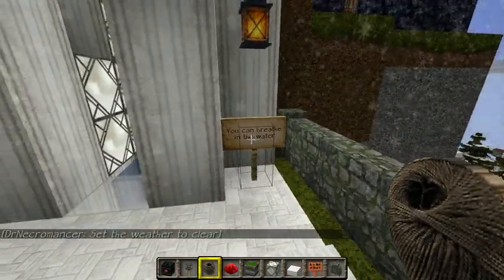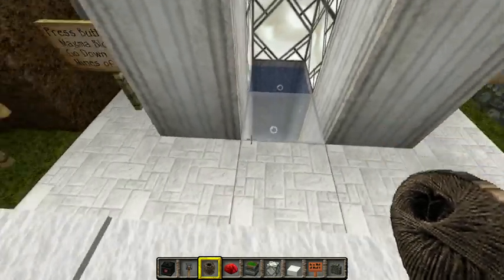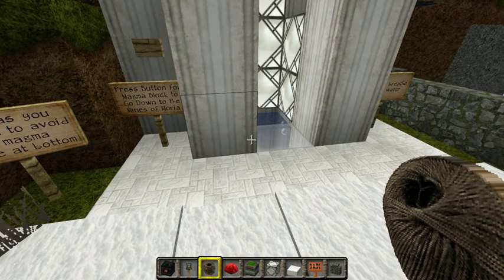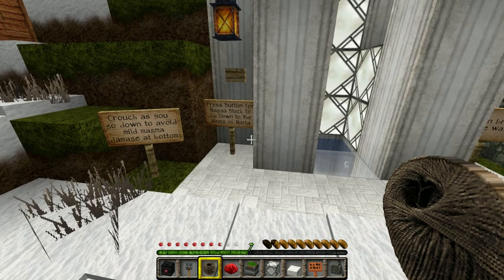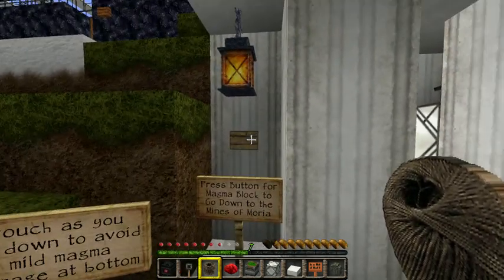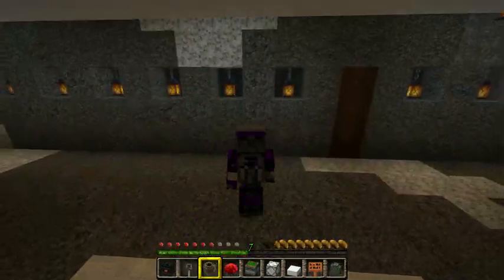New Water Elvator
I made a water elevator from my community castle down to the mine and back up. Watch this quick vid for instructions on how to use. This is a better option for people with lower quality graphics cards / internet connection as it will not glitch and kill you like my big piston elevator could.